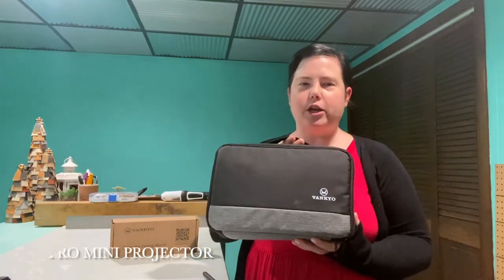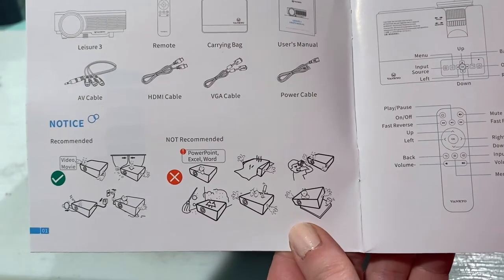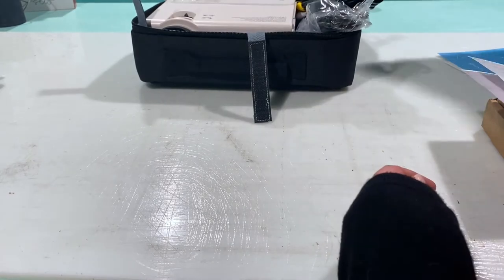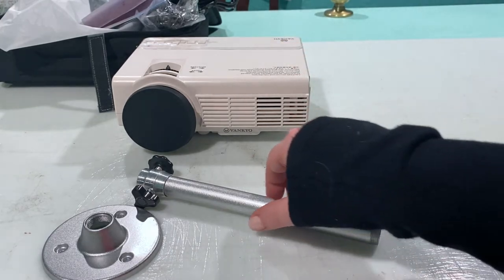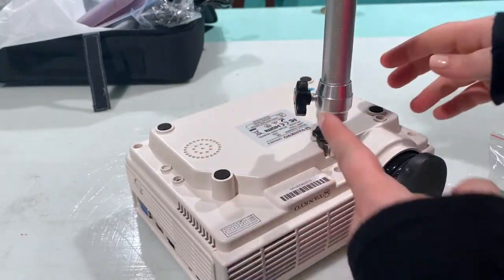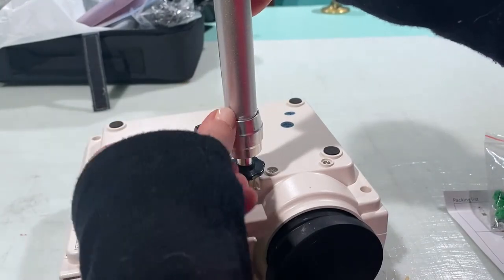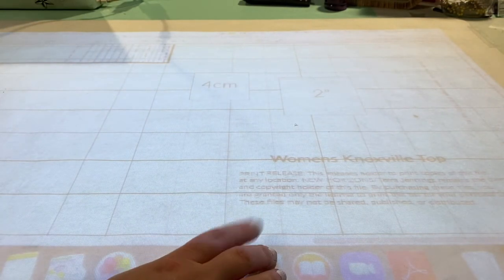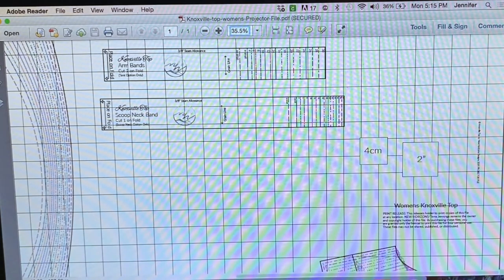Is the Vankyo Mini Projector Good for PDF Sewing Patterns? Unboxing + Calibration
Is the Vankyo Mini Projector good for sewing? Unboxing + Calibration

Even if you've been sewing for 30 years, getting a new projector and changing the way you sew can take you back to that moment. Each of our creators come from different backgrounds and are at different levels of sewing. We hope that you can find that relatable, and see yourself in our experiences.  While filming this video we realized that this projector is NOT recommended for PDF sewing patterns, but it's still great because it shows why:
 We were unsuccessful at calibrating this projector for sewing PDF patterns. This is a low resolution projector (480p) and a higher resolution is recommended (720p).
 So thanks for coming on this journey with us. As we make mistakes and learn, but most of all have fun making art that we get to wear.

🧵Vankyo Leisure 3 Pro Mini Projector
🧵VANKYO Universal Mini Ceiling Projector Mount
Projectors we DO recommend
🧵Mini Projector

🧵Fabric Clips w/ Tin
🧵Mini Projector

🧵Wanna Skip Ahead? No Problem!
00:51 Unboxing
03:28 Assembling Ceiling Mount
04:54 Installation in Fast Forward
05:11 Calibration